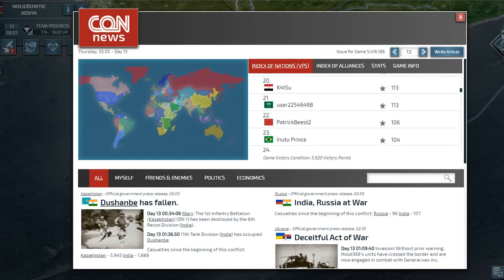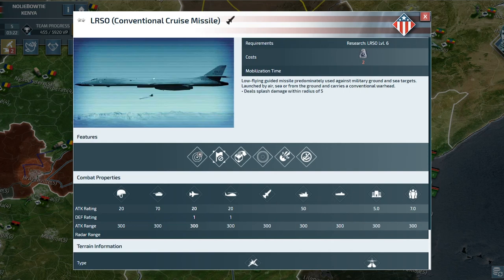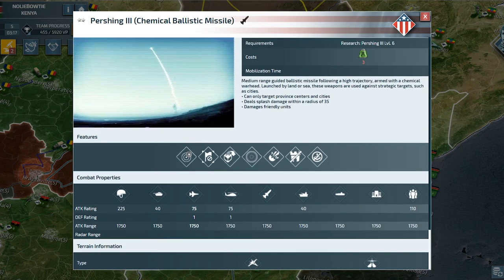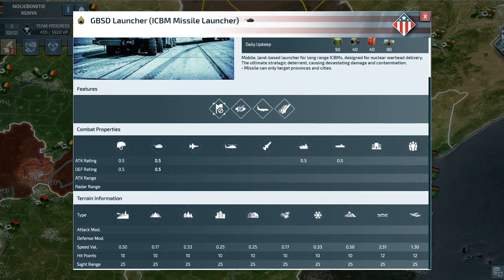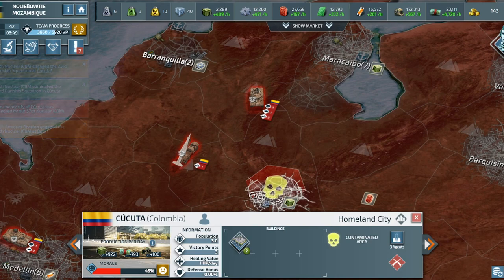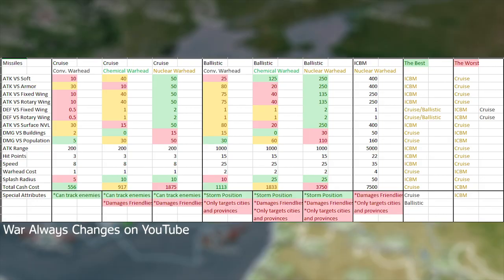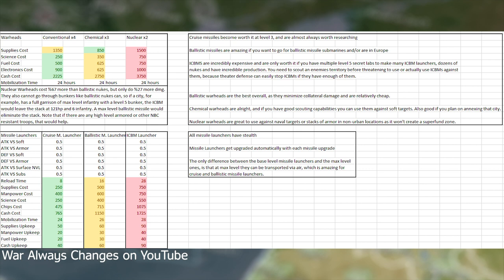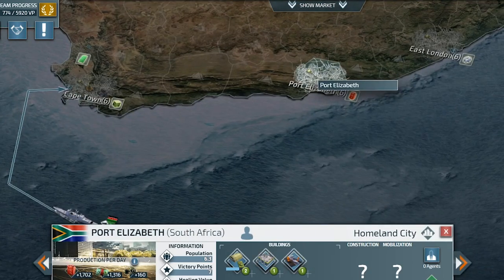Are Nuclear Missiles Worth It? - Conflict of Nations WW3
In this video we talk about the basics of all missile types. Intercontinental ballistic missiles are the best single-use weapon that any nation has access to, but is the cost and money of doing so worth it? I've looked into the numbers and will let you the basics of all missile systems in Conflict of Nations, as well if ICBMs are worth it.

00:00 - Intro
00:39 - Warheads and Missiles Intro
01:00 - Missile Types
03:00 - Warhead Types
03:50 - Missile Launchers
04:49 - Stats Comparison
06:55 - Are Cruise Missiles Worth It?
07:11 - Are Ballistic Missiles Worth It?
07:32 - Are ICBMs Worth It?
08:11 - The Big Secret

Support me and gain early access and other bonuses!

Conflict of Nations is a free-to-play online multiplayer game.